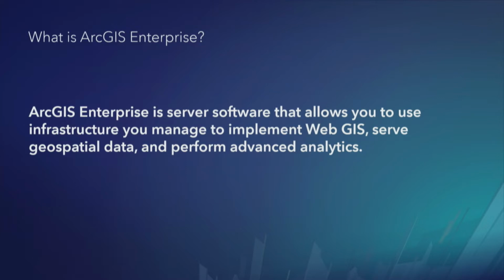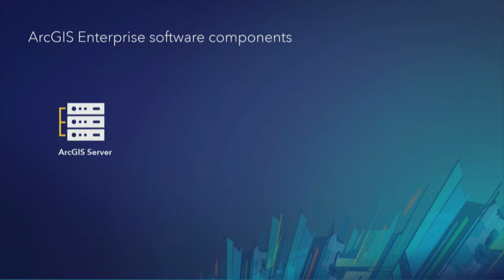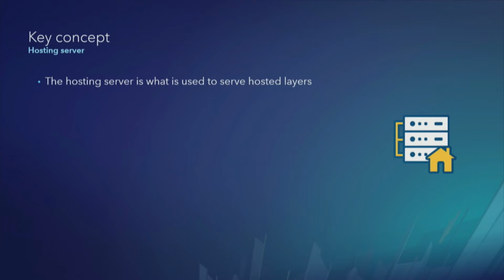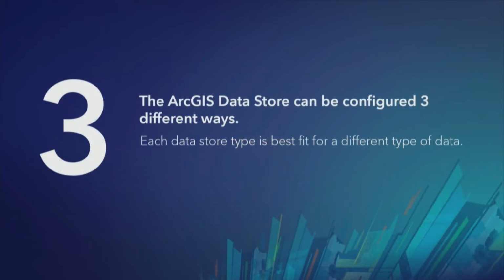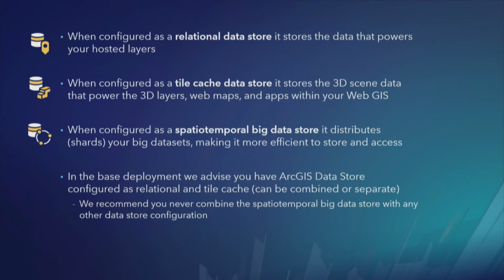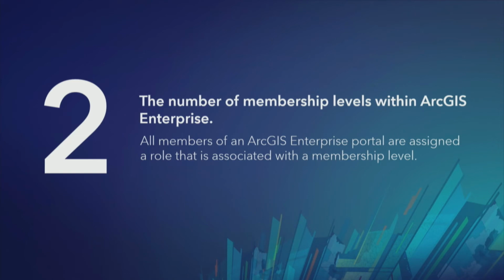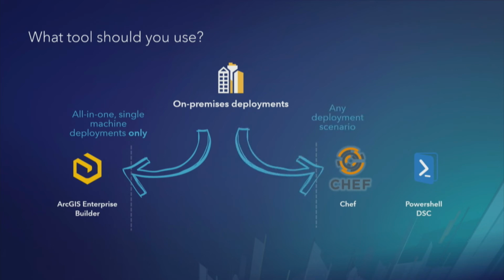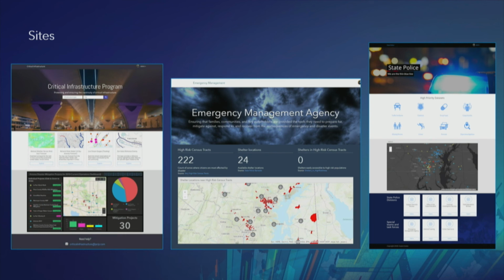ArcGIS Enterprise: An Introduction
ArcGIS Enterprise provides you with GIS functionality to map, analyze, and manage geospatial content and location-enabled data through a Web GIS deployed on your infrastructure. Whether you are just starting out with the product, or interested in learning more, this session is for you. Topics will range from an overview of the base deployment to advanced analytical capabilities and product functionality.